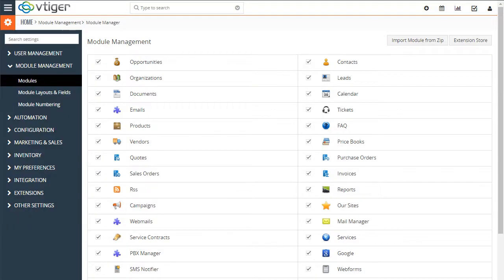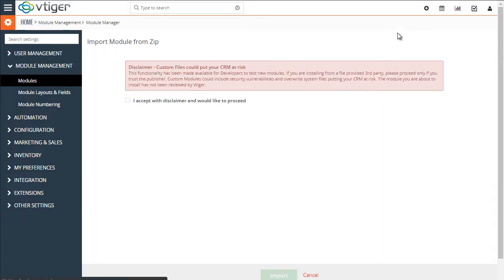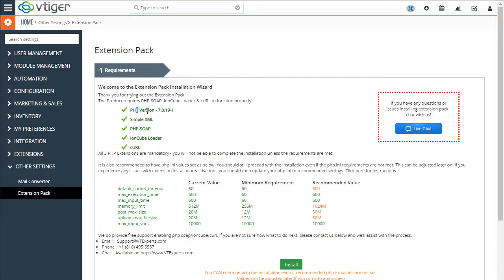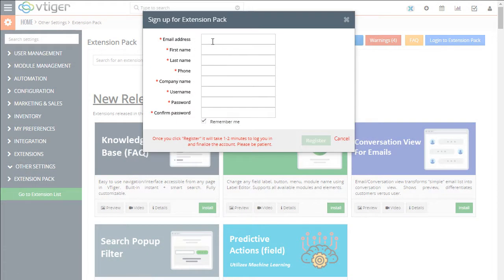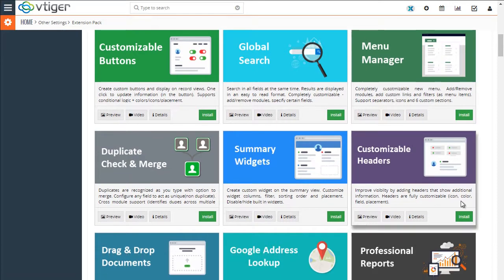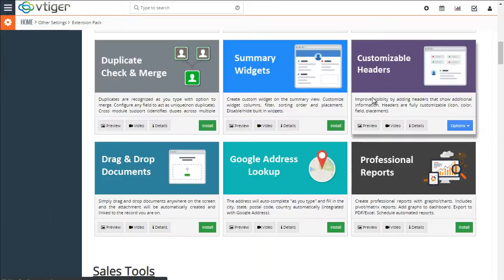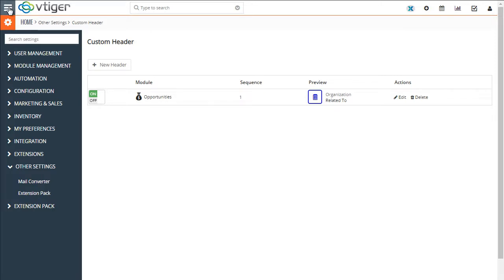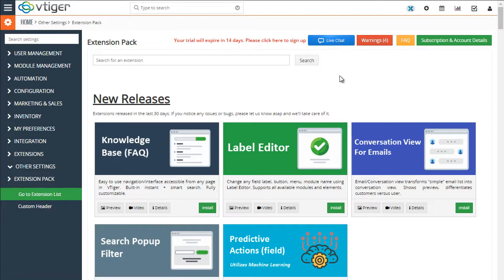Extension Pack for VTiger - Demonstration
A comprehensive package that includes complete access to 80+ PREMIUM VTIGER PLUGINS, security & performance updates, helpful tips and UNLIMITED VTIGER SUPPORT.  It is essentially an extension store built by VTExperts, which allows administrators to install & use all our extensions on VTiger Open Source/On-Premise (Self Hosted) for a low monthly fee.

VTExperts, Inc.